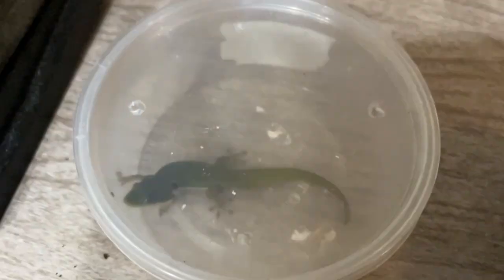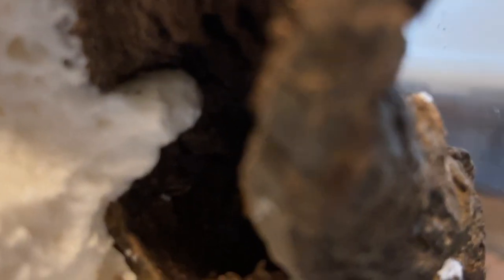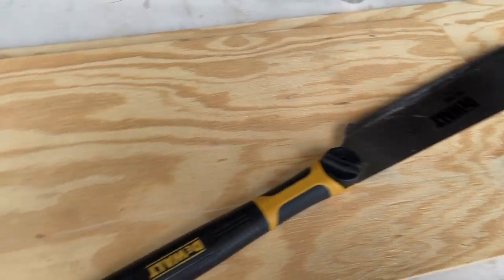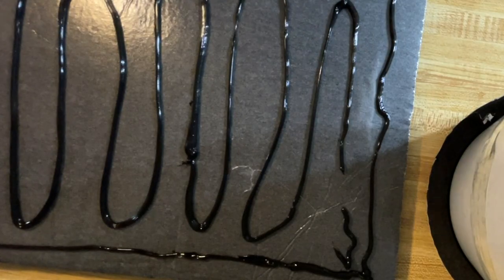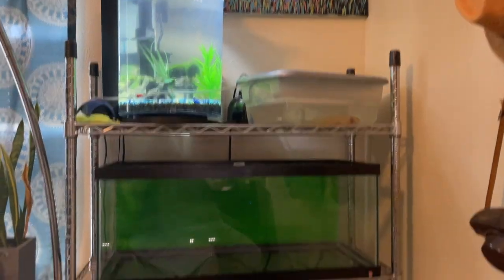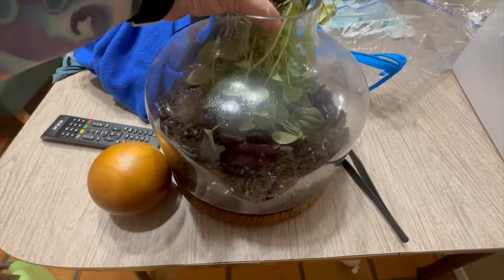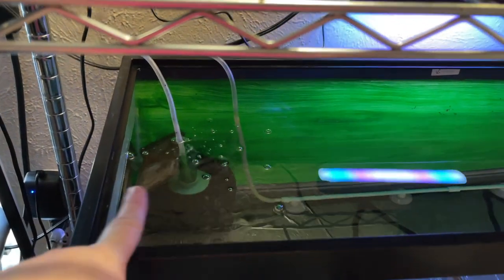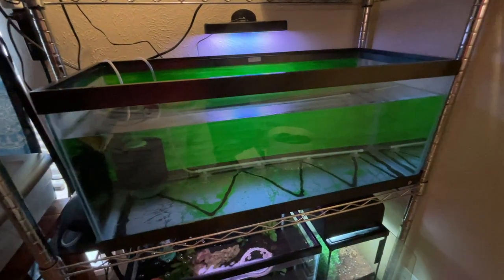I tore it all down! Axolotl and reptile enclosures destroyed!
The reptile room/office has been in dismay the past few months. I have been slowly but surely re-doing all the enclosures since Frank, my wild type axolotl, died. I tore apart my terrarium, made my first natural looking background from insulation foam, and started my first planted tank. Not to mention the added features to the bakers rack: some new LED lights and sealed wood to help level the aquatic tanks. This took me about 2 months total to finish. and I still have so much left to do!